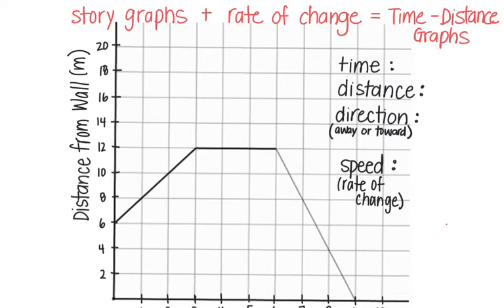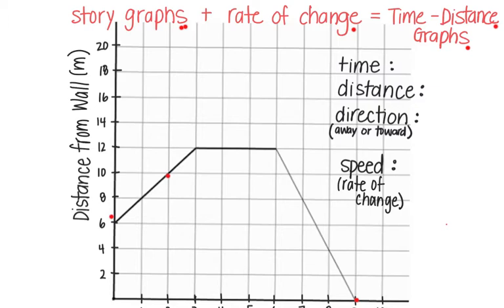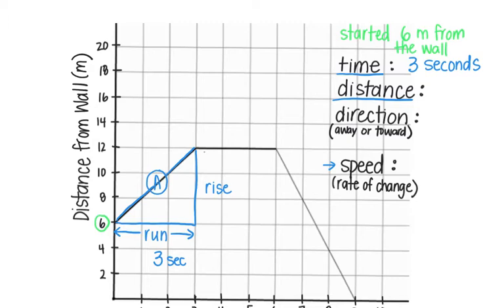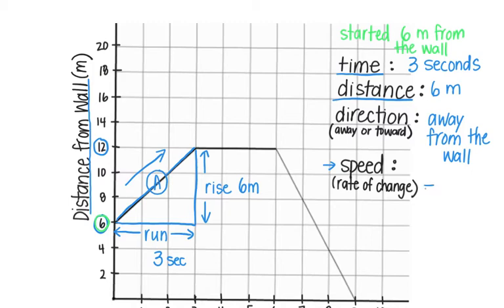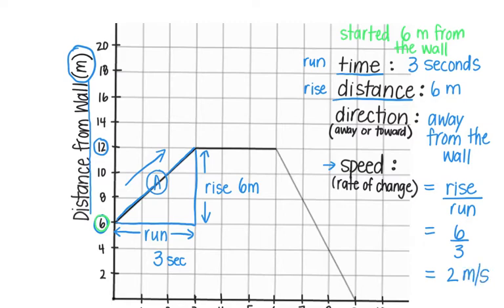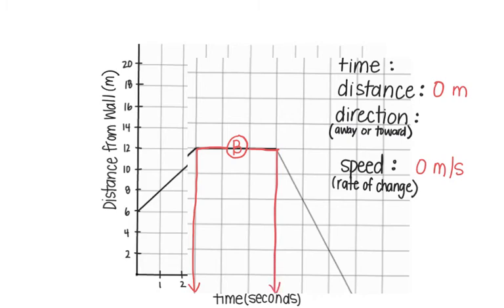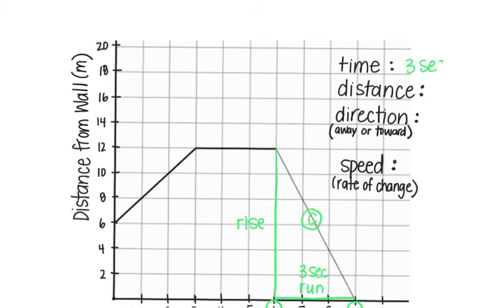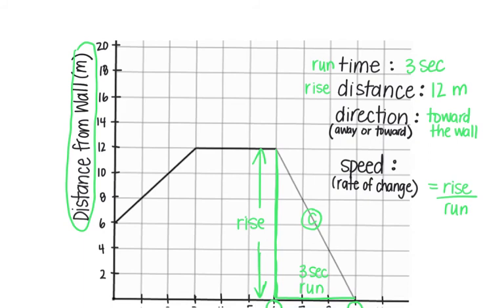Time Distance Graphs.mp4